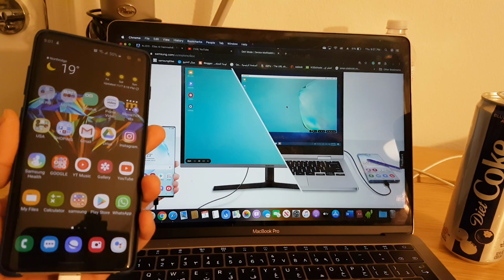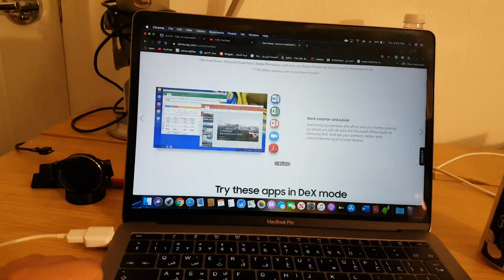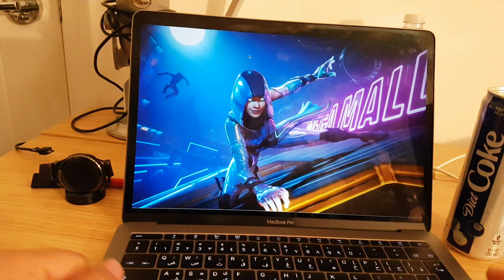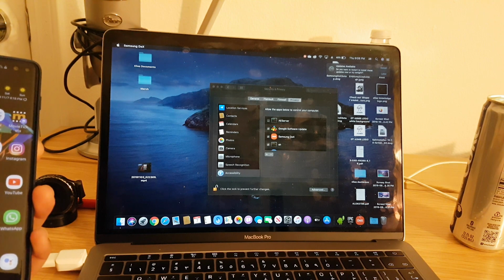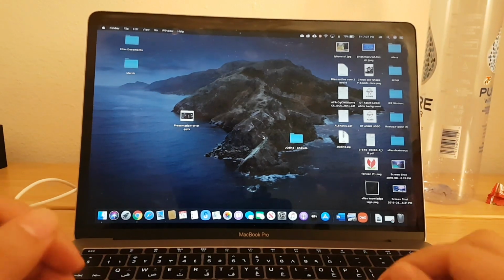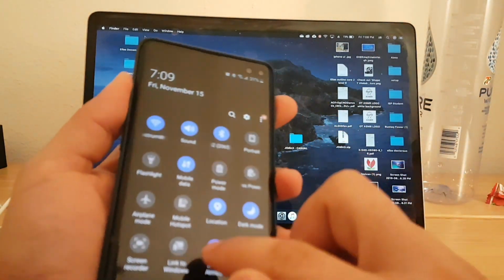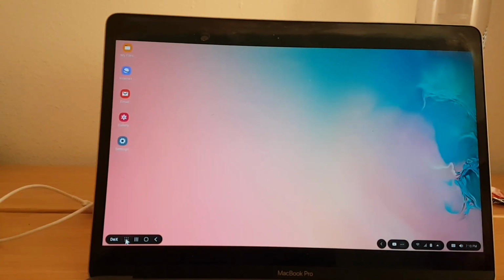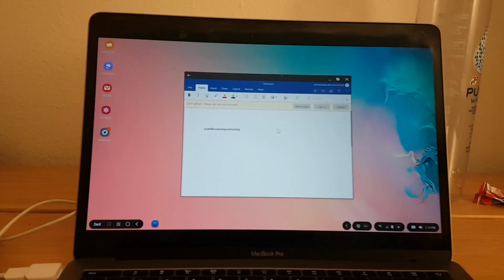Setup new samsung Dex ONE UI 2 0 with MacOS/PC by galaxy s10+ AMAZING!! (phone display on computer)